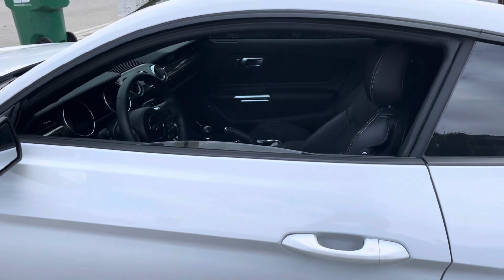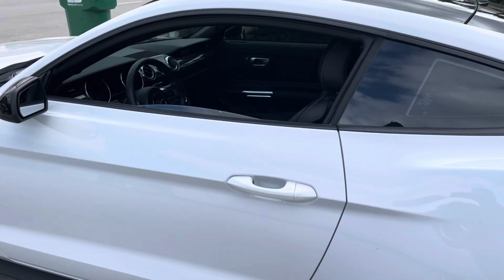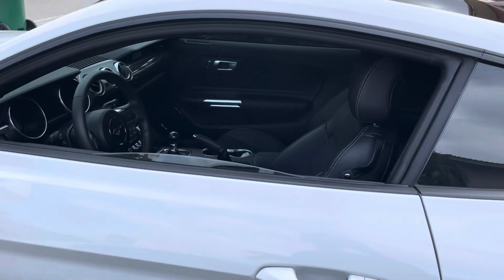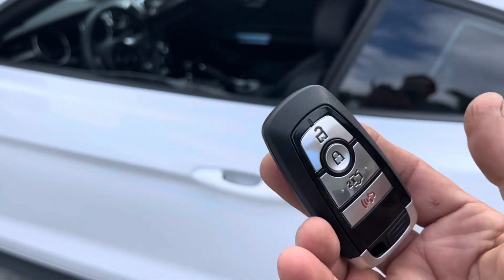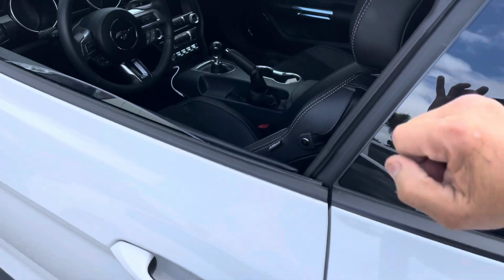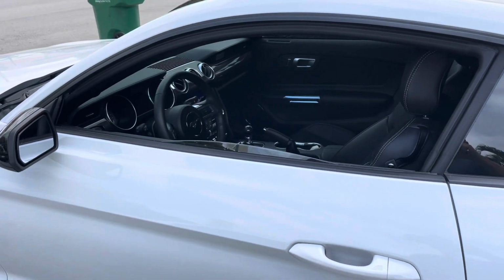2021 Ford Mustang shock sensor to factory alarm